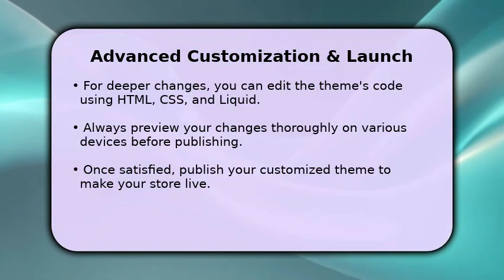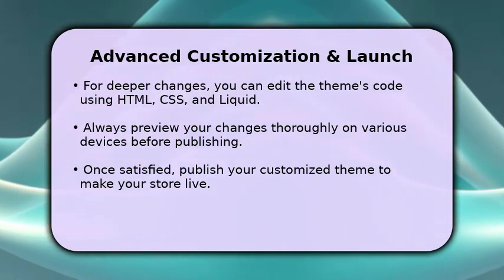How To Make Shopify Template - Easy Guide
▸ (s) In this video, we'll walk you through the process of creating a custom Shopify template. Whether you're looking to create an online store from scratch or customize your existing one, this easy-to-follow guide will show you how to make a Shopify template that perfectly suits your brand's needs. We'll cover everything from setting up your theme files to adding custom sections and styles.